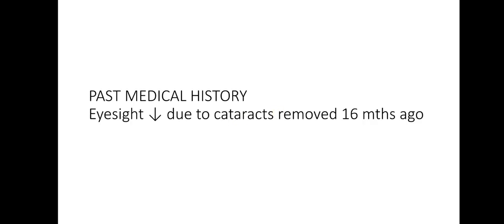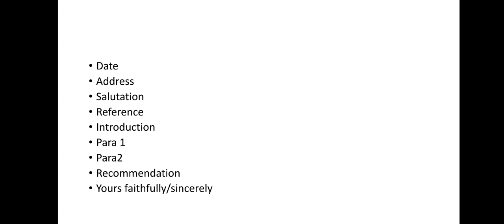STAGES OF OET LETTER WRITING